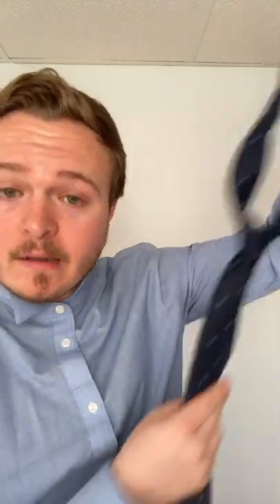Best Tie Knot To Wear To School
Hello everyone,
Today I will be talking about a tie knot that I think would be great to wear to school. This knot is very easy to tie and allows the user to take it off and put it back on with ease. I know that some ties are very difficult to re-tie if the person does not have much experience with it. This knot is very user friendly and will help make you stand out at school!

On my channel, I have also uploaded many videos on how to tie a tie, and how to tie different tie knots. My channel is a basic men's style/fashion channel, but I do branch out into different subjects. These tie knot are easy and fast to tie. I recommend watching the video in a mirror so you can copy my exact moves.

This short contains music from:

Artist: The KID LAROI, Justin Bieber
Song: STAY
Album F*ck Love